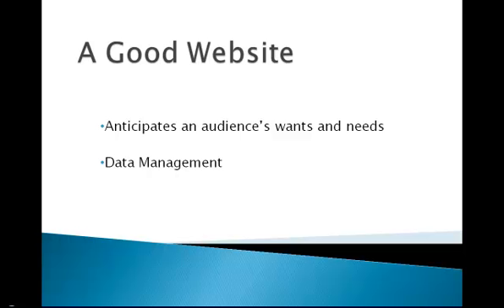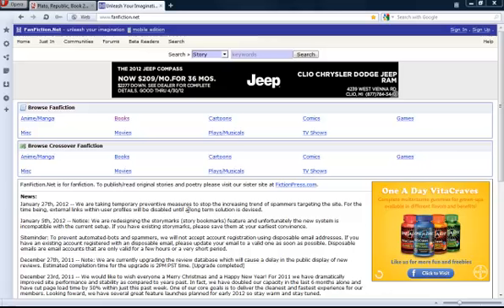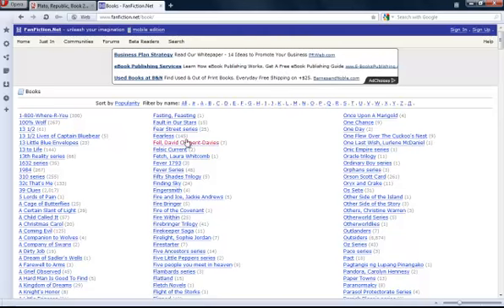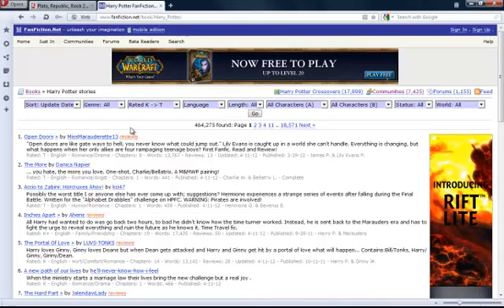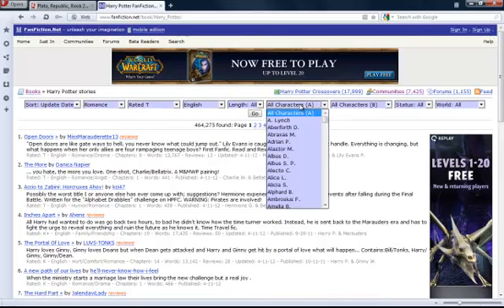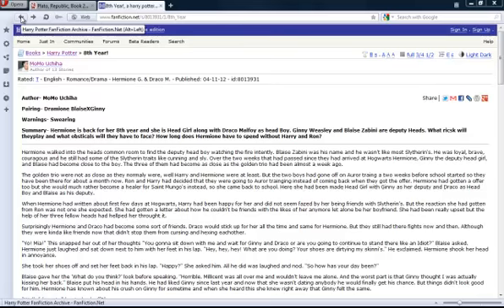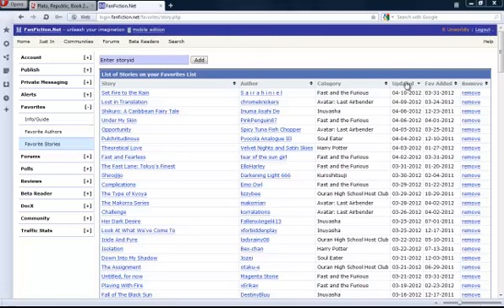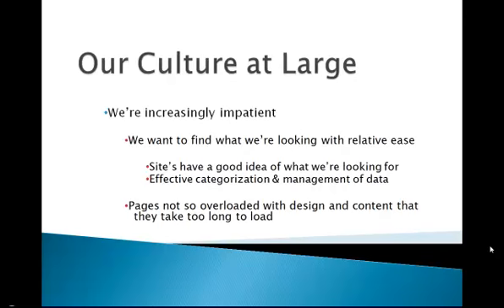RPW 285: Fanfiction Conference Video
I demonstrate 2 of the things that we expect from a good and effective website through Fanfiction.net

-Anticipating an audience's wants and needs
-Data management